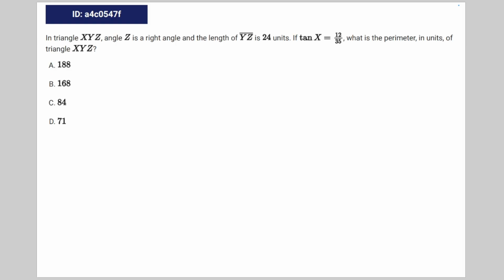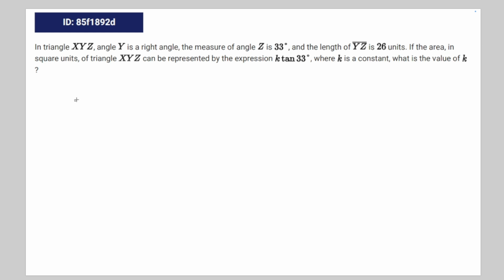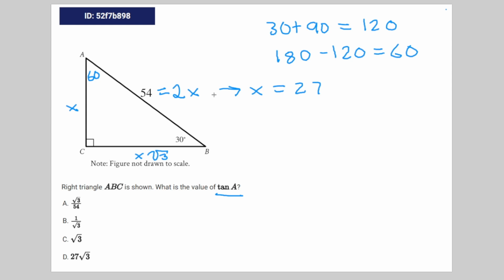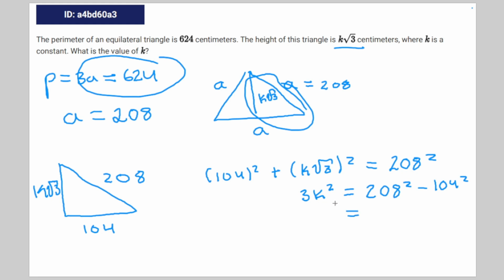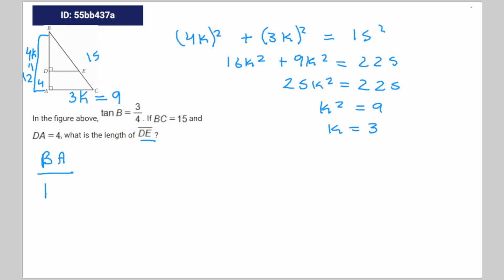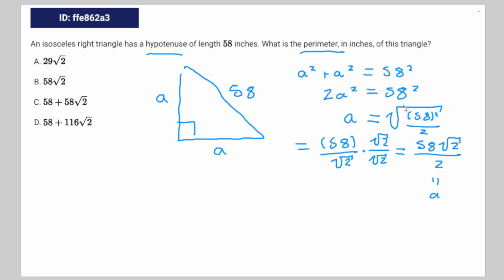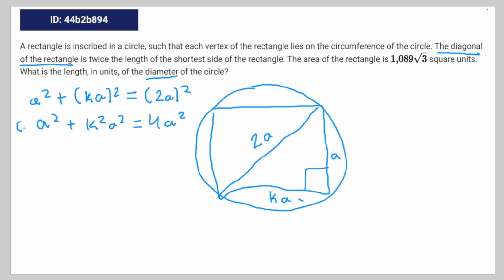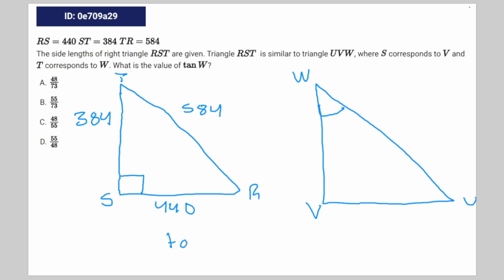[SAT Math] Right Triangles and Trigonometry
thats about it.

here are your tags:
SAT Math
Geometry and
Trigonometry
Right triangles and
trigonometry